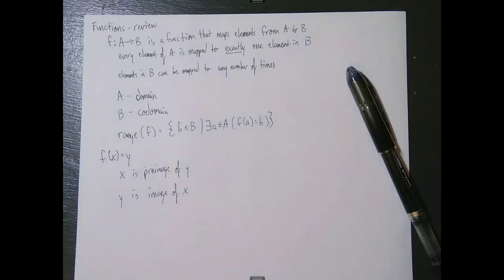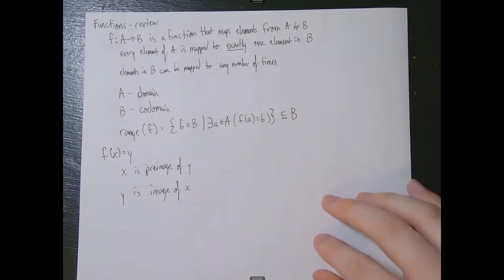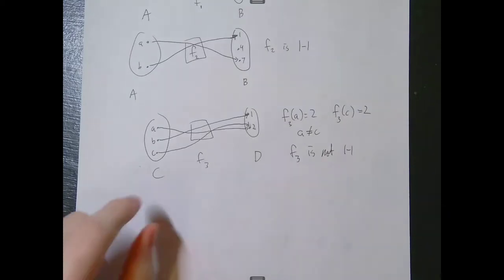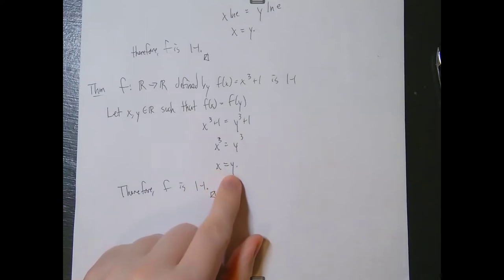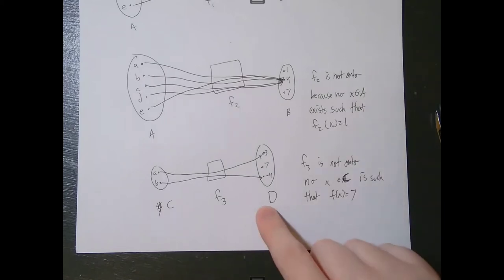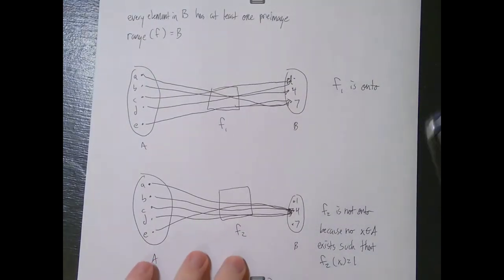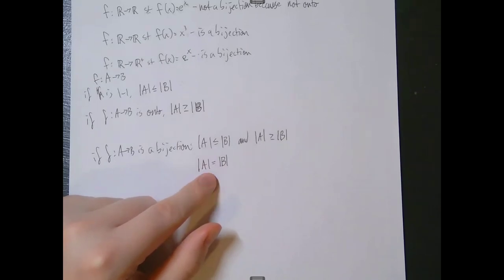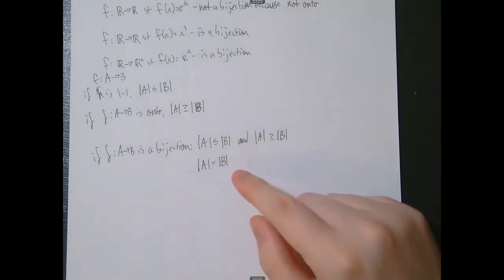[CSC 348 S20] 1-1, Onto Functions and Bijections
All sorts of functions in this one. These types of functions are so strong, you might just see them in a corny 80s action movie.